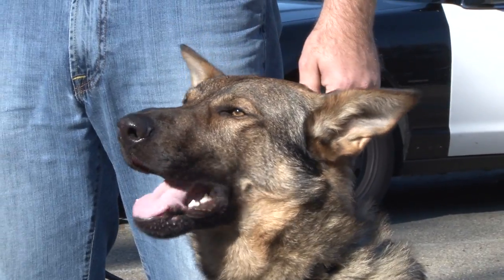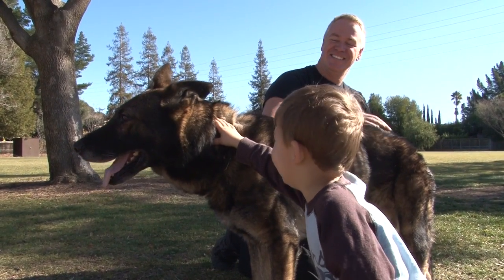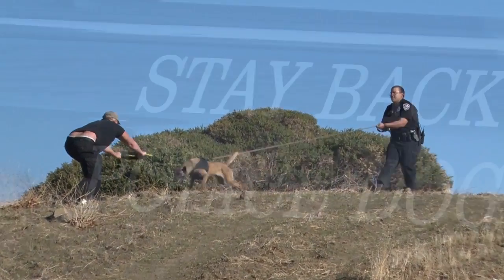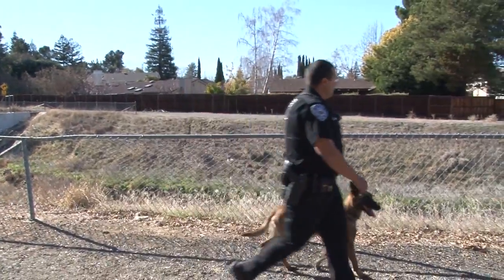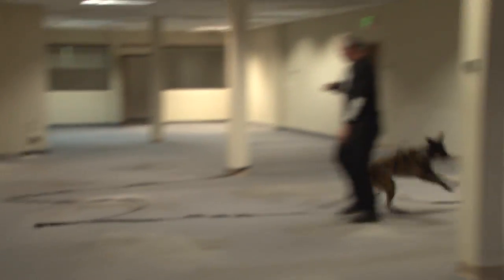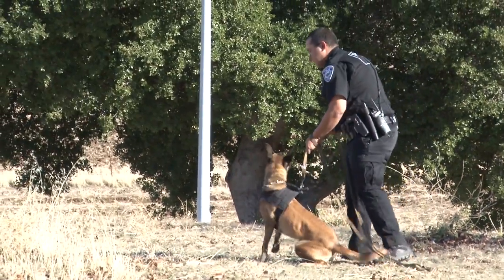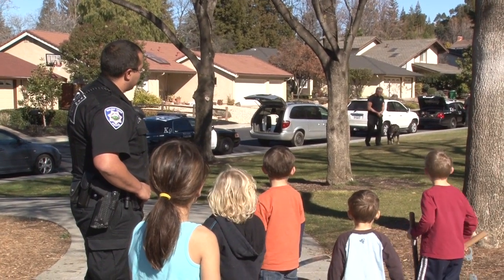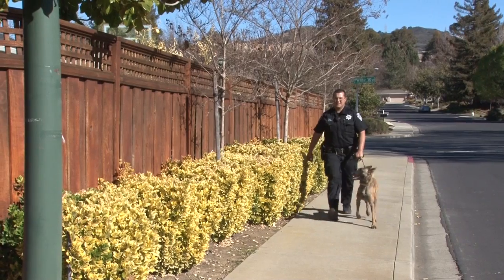Walnut Creek Police Canine Unit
Pat Duggan of the Walnut Creek Police Department informs our residents about the new Canine Unit in Walnut Creek.